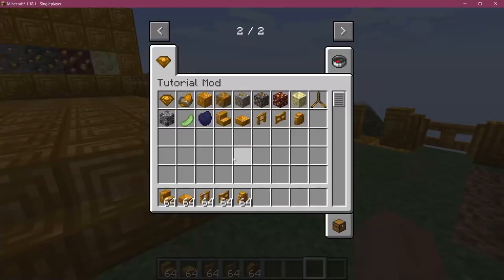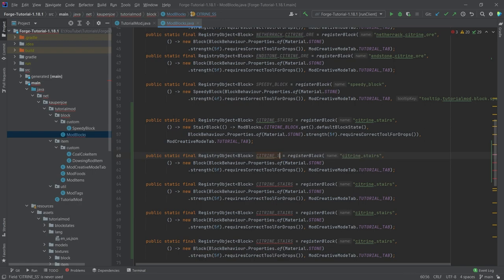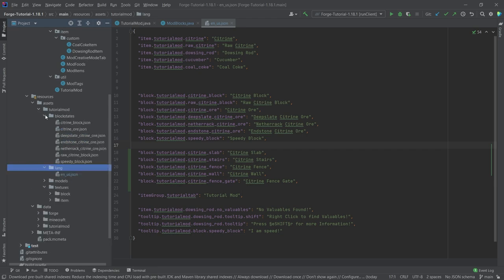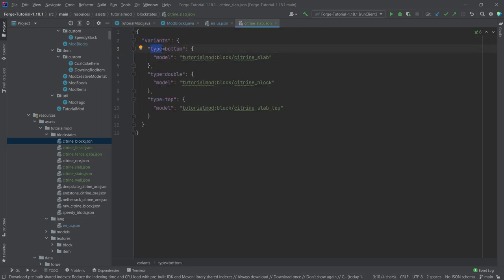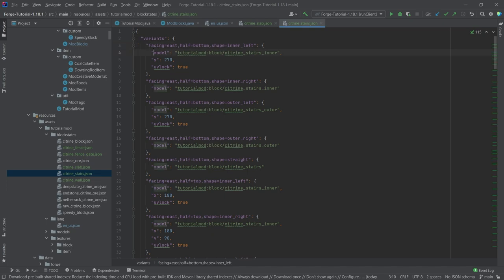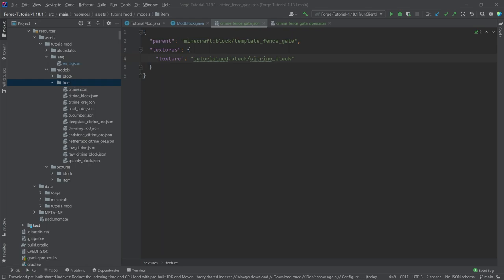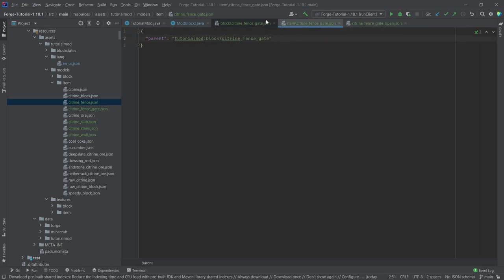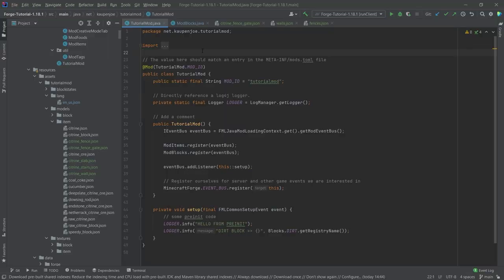Minecraft Modding 1.18.1 with Forge | Stairs, Slabs, Fences, Gates, Walls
In this Minecraft Modding Tutorial, we are adding Multiple "Non-Block" Blocks to Minecraft with Forge!

== TIMESTAMPS ==
0:00 Intro
0:46 Registering the Block in ModBlocks
2:44 Adding the JSON Files
4:27 Explaining Blockstates Variants
6:04 Tip for easily changing the Mod Id and Name
7:24 Block & Item Model JSON Files
9:26 IMPORTANT: Adding Tags
10:34 Demonstration
10:56 Outro